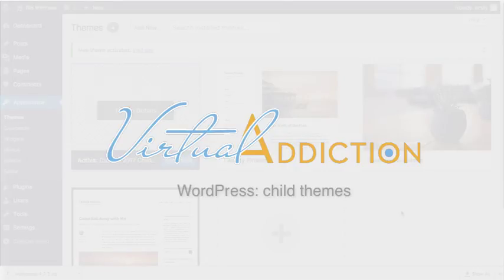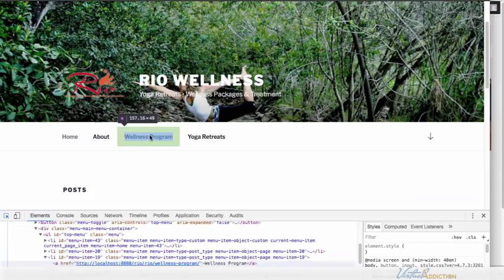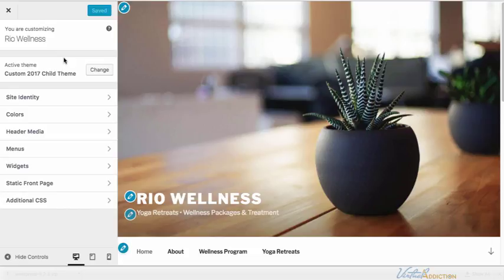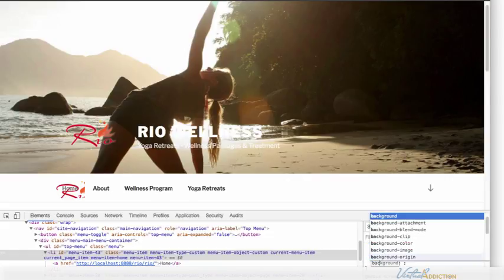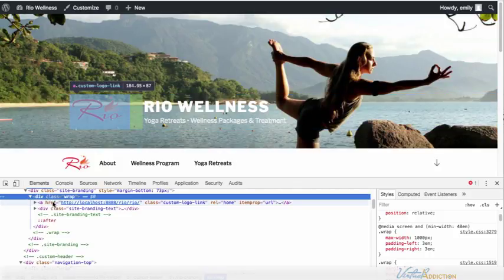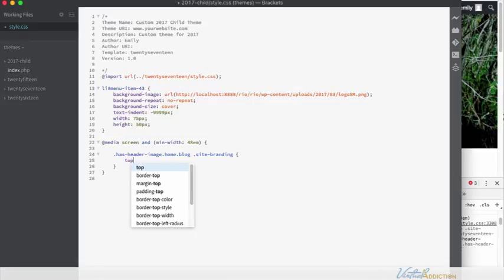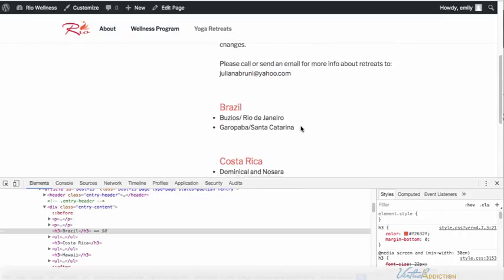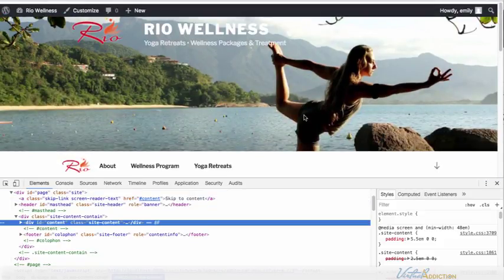WordPress, Child Theme - Modifying the CSS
Learn how you can customize and modify a WordPress Theme by using a child theme. this video focuses on CSS based edits.